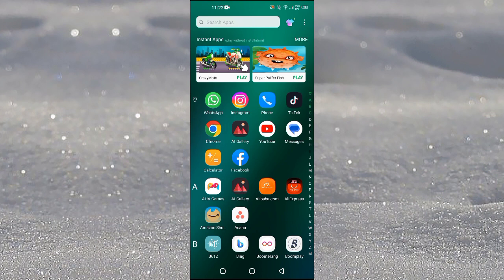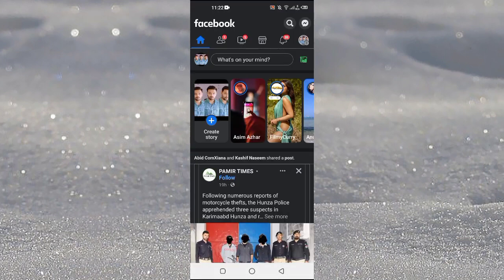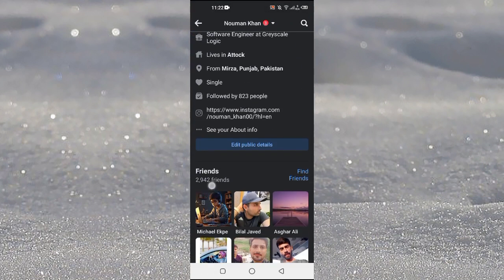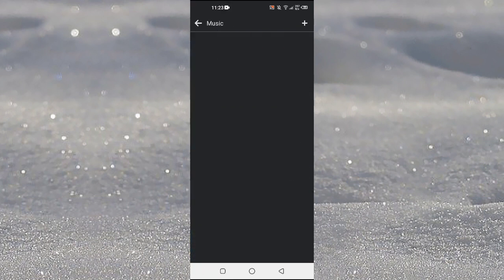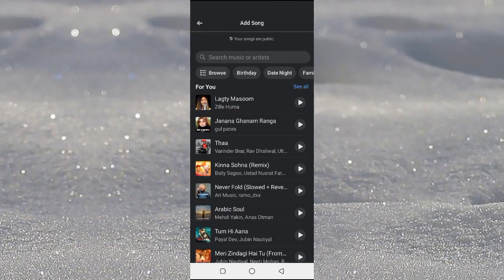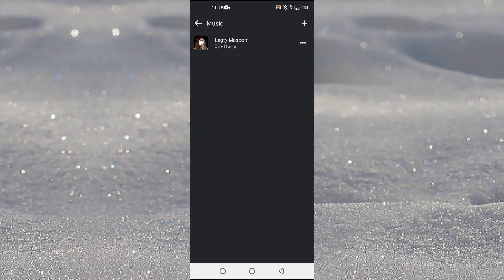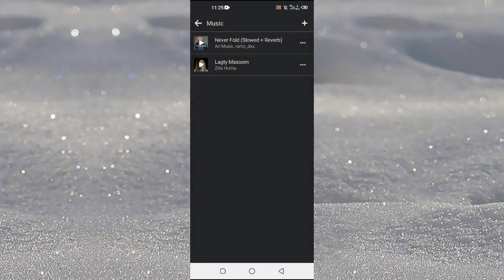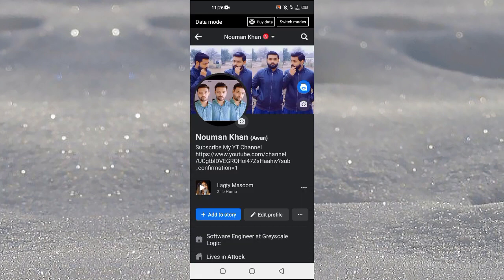How To Add Music To Facebook Profile - Fast Tutorial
In this video I'll show you how to add music to facebook profile. The method is very simple and clearly described in the video. Follow all of the steps & you will know how to put music in facebook profile.